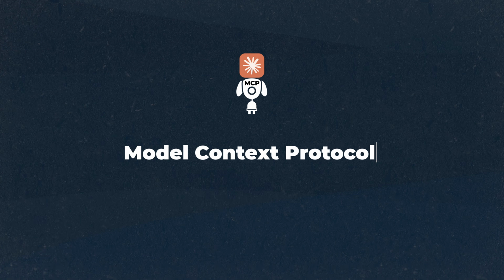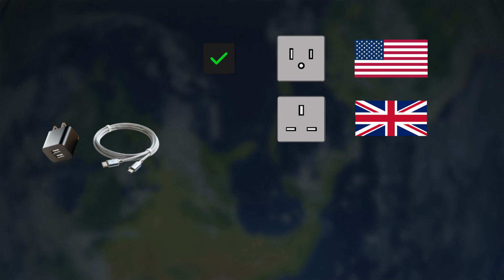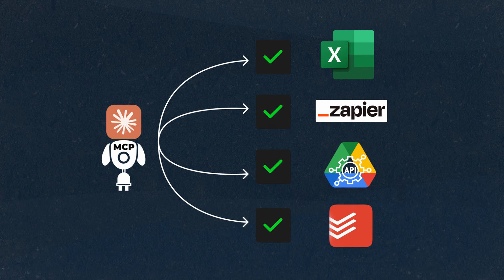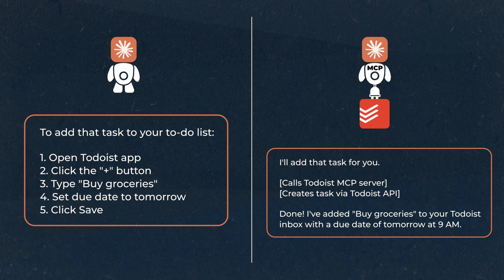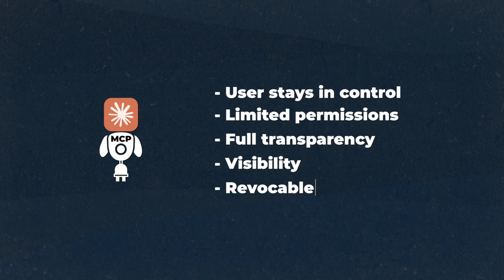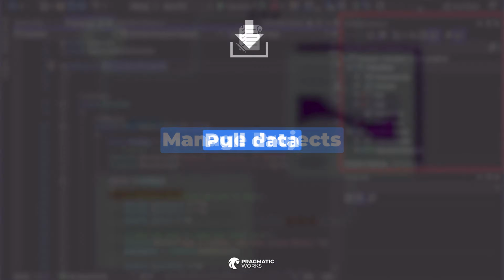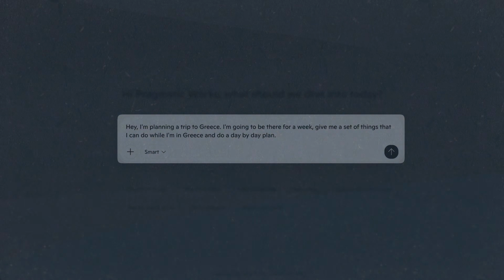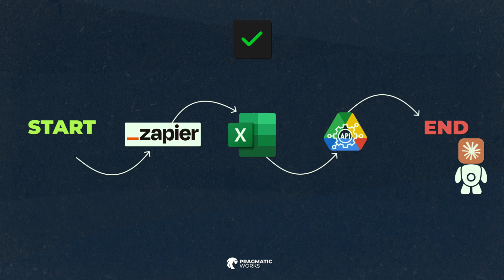Understanding Agentic AI with MCP in 5 minutes!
Agentic AI is more than a chatbot - it’s an AI that can plan, take actions, use tools, and complete multi-step tasks with less hand-holding. In this quick 5-minute breakdown, Devin Knight explains what Agentic AI is and how MCP (Model Context Protocol) helps agents reliably connect to the tools, data, and systems they need to get real work done.